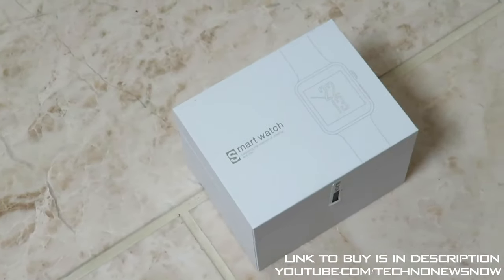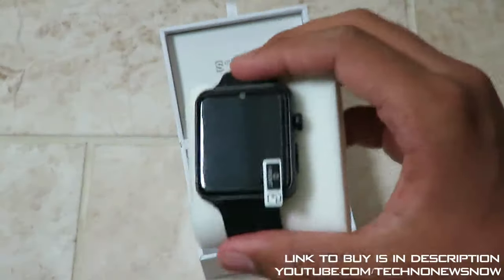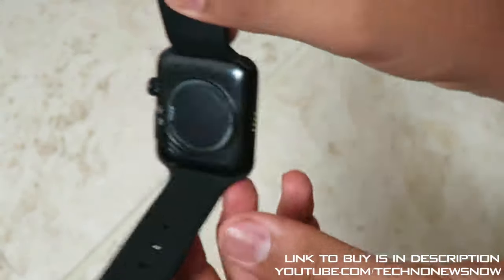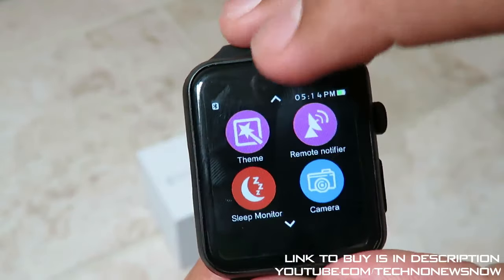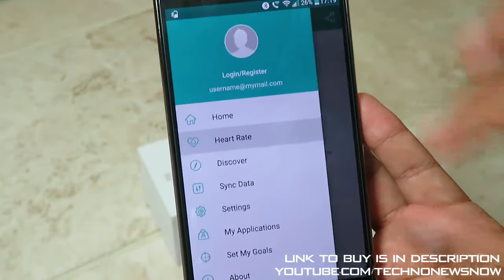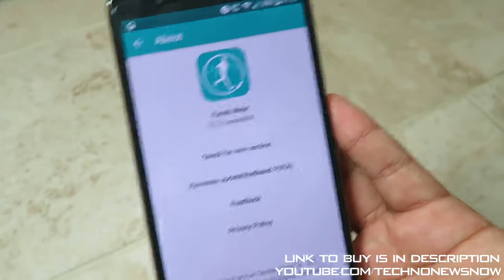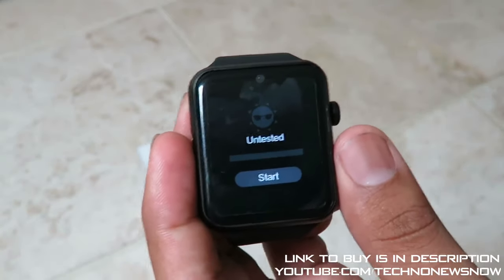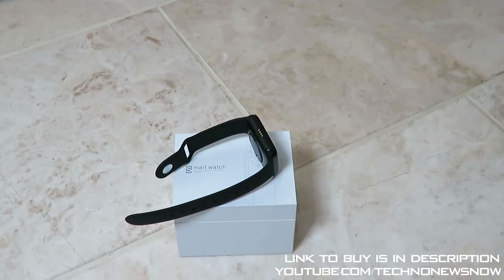Evershop DM09 Smartwatch Review for Android and iPhone | An Apple Watch Lookalike?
Link To Buy Is

Get 12,000 Avios Points for Free! Thats a flight to Rome! Sign up with AMEX by clicking the link ✈️🛫

The Evershop Smartwatch is a Stunning Smartwatch. In pictures it looks like a pretty good smartwatch but in real life its 10 times better, the smartwatch is beautiful. Now I know what a lot of you are thinking and that is that it looks just like the Apple watch and yes I agree it does. This watch is as stunning as the Apple Watch is but only difference is this watch is a lot lot cheaper then a £300 Apple Watch. The screen is very bright and vivid and its a very high quality clear screen. I tried the smartwatch outdoor in a cloudy weather and the screen was easily visible. The build quality is very high with soft silicon rubber bands which are lightweight and super comfortable to wear. The watch also has a 2.5D Curved glass on the edges of the screen making it smooth and nice to use the watch and the metal casing the phone has feels really robust along with the metal buttons which a quiet and smooth to use. So far the Build Quality and Aesthetics of this watch are amazing.

The watches battery lasts a few days depending on how much you use it and how high your brightness is but a tip to save battery is to turn the Bluetooth off if your not going to use the bluetooth feature. Now if you want to charge the watch it comes with a magnetic charger which is pretty cool but can be annoying sometimes and the slightest pull against the cable the charger will disconnect. Now if you want to charge the smartwatch then you have to power off the smartwatch and then plug in the charger as this watch doesn't work if you charge and use it. This can be annoying but its actually a good feature because charging and using an electronic device can damage the battery and this watch doesn't let you do that therefore the battery doesn't get damaged easily.

This watch can be used as a fitness watch and it has the basic feature of a fitness watch and that is a Pedometer. Now when you use the pedometer there is a slight delay but it does count your steps pretty well and I was surprised and how accurate it was. The watch also comes with other features such as Calls, Messages, Missed Calls, Notifications, UV sensor, StopWatch, Sedentary Reminder, Clock, Calendar, Calculator, Remote Camera, Camera (with the front camera on the watch), Image Viewer and Video Player, File Manager and also some motion sensors like flip to cancel calls. It has the basic feature that mobile phones would have.

The watch can also take a Micro SIM card and/or you can connect the watch to your Android or iOS (iPhone) Smartphone through bluetooth. All you have to do is go on the Play Store/App Store and search Fundo App, Download the App and then go on bluetooth on you smartwatch and make sure its turned on. Then turn on the Bluetooth on your Smartphone and connect it to the watch, then open the Fundo App and click connect on there as well, and thats it you are connected to the watch.

This watch has stunning looks, great build, ease of use and overall its a great watch. I think the overall score I give it is 9/10, the only downside I find is that the magnetic charger can be annoying sometimes along with the feature where you can only charge the device if it is powered off.

If You Live In The UK & Your Interested In Buying The Products I Review. I Sell Some Of These Products For Cheap Prices On My eBay Store. Click Here & See What I Sell At Bargain Prices

What I use:
Camera: Samsung NX Mini with 9-27mm Lens
Tripod: K&F Concept TM2534
Microphone: Usually BM-700 and Sometimes Camera Microphone
Lighting: Amzdeal 50x70cm Softbox Studio Lights
Editing: Final Cut Pro X